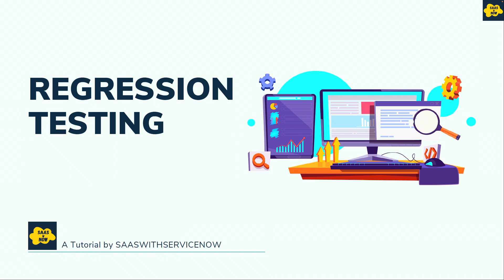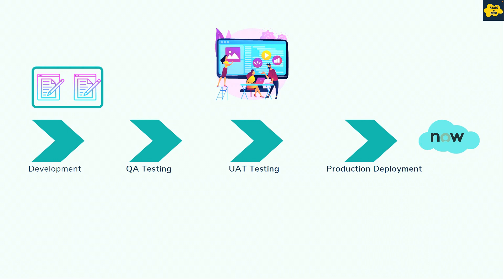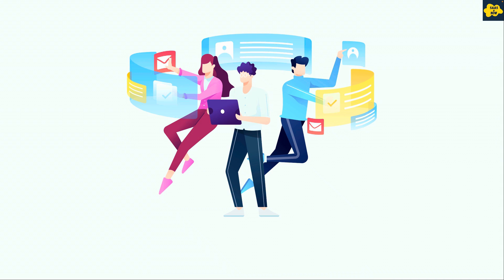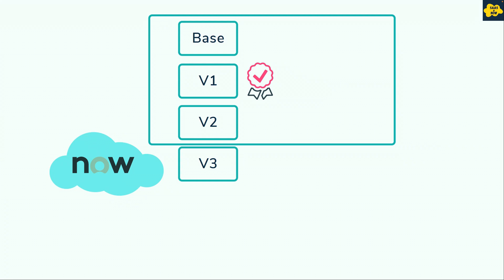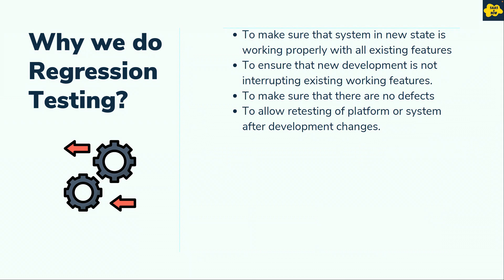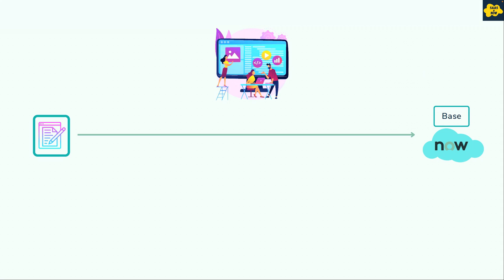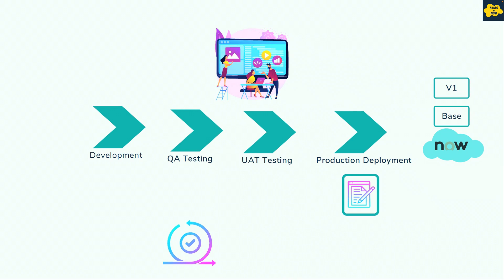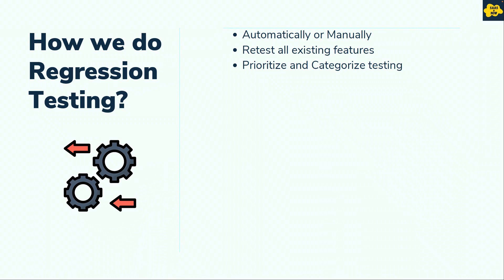What is Regression Testing ? | Why When & How We Do Regression Testing? Software Regression Testing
In this video, you will learn about Regression Testing

- Why we do regression testing
- When we do regression testing
- How we do regression testing

You will understand Regression Testing with  ServiceNow which is a cloud Software platform.